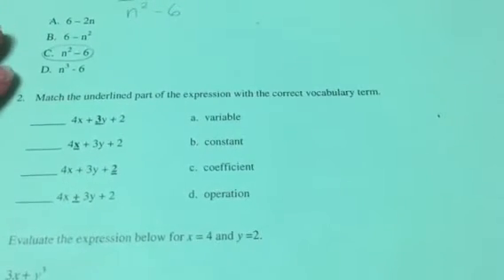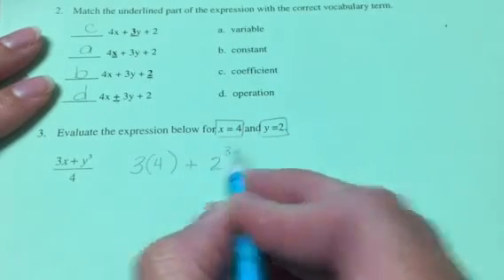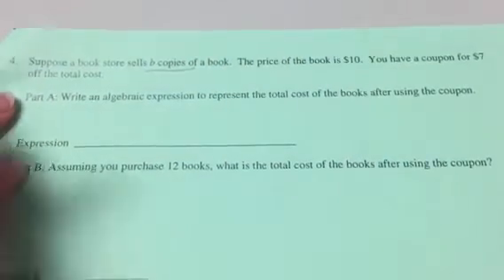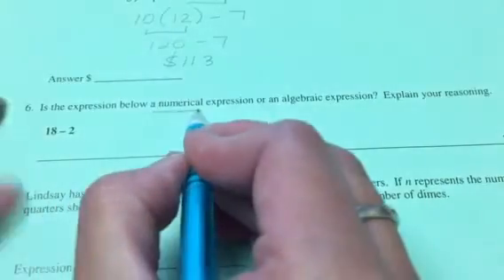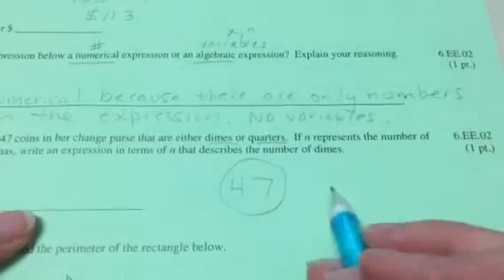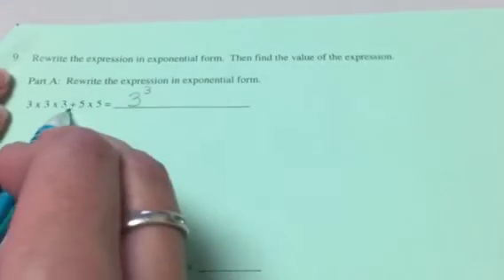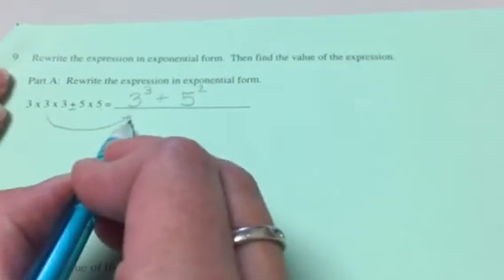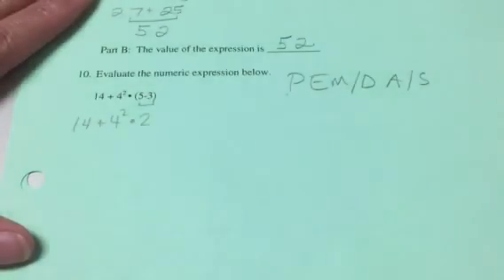Topic 1 Variables and Expressions Corrections